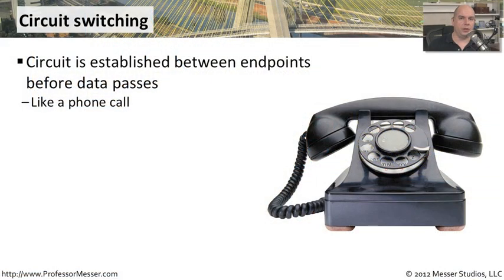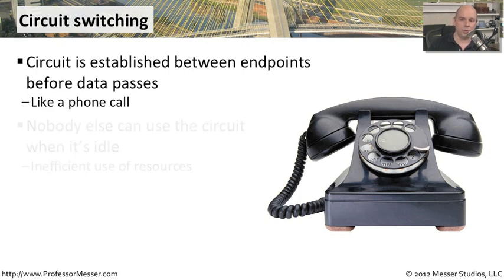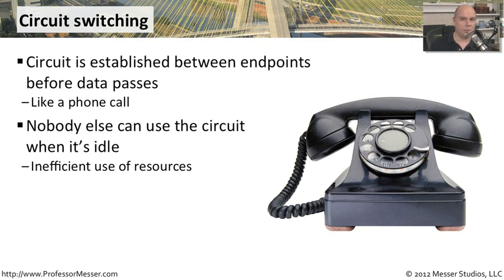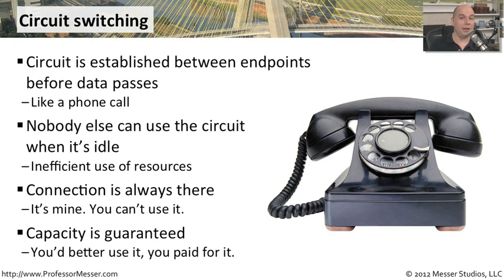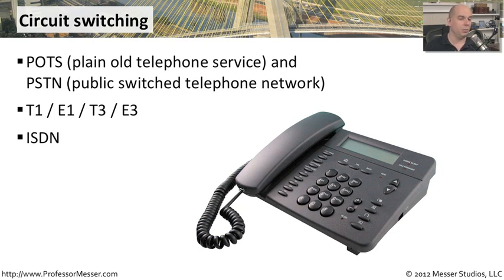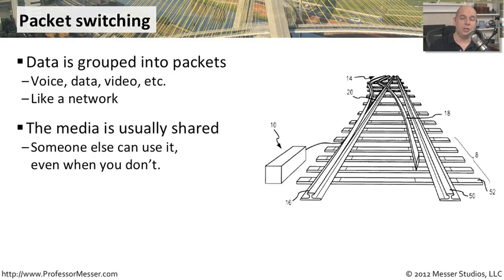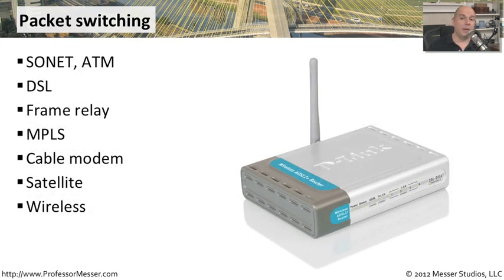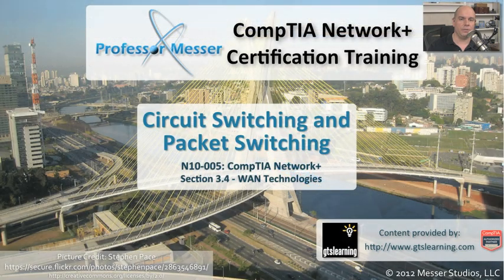Circuit Switching and Packet Switching - CompTIA Network+ N10-005: 3.4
The technologies behind our wide area networks are varied, but there are two major types of WANs that we use today. In this video, you'll learn about circuit switched networks and packet switched networks and which technologies fit into each of these WAN categories.